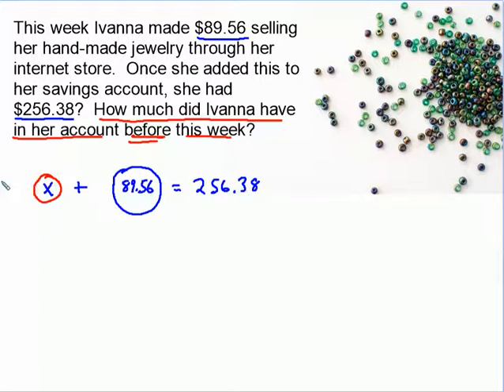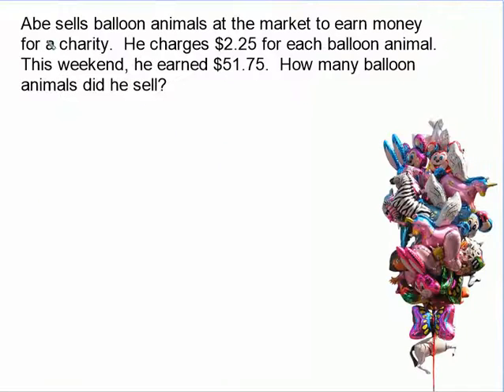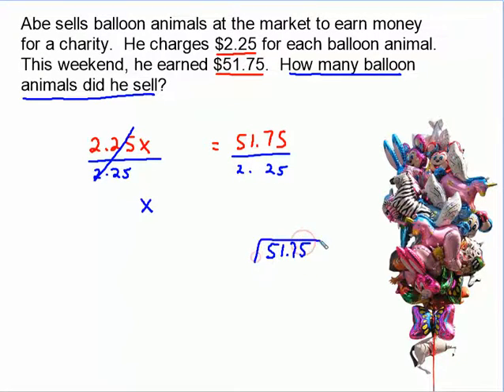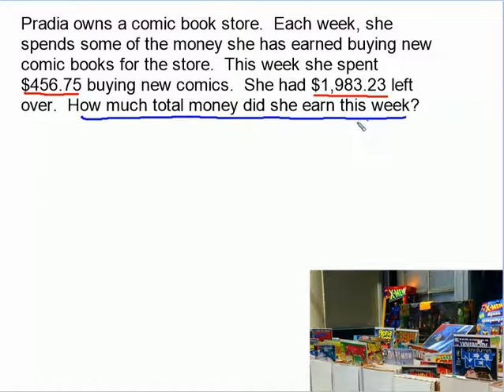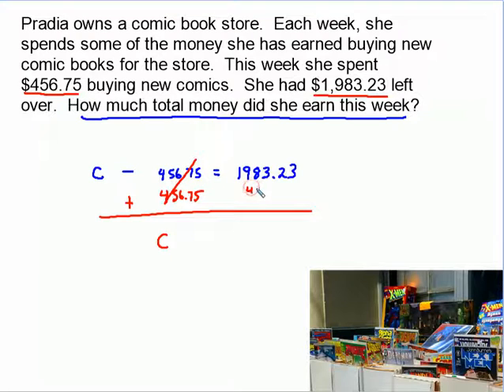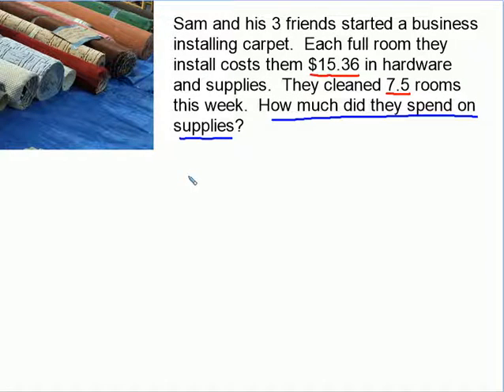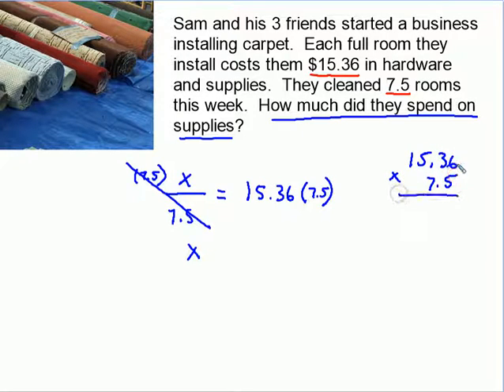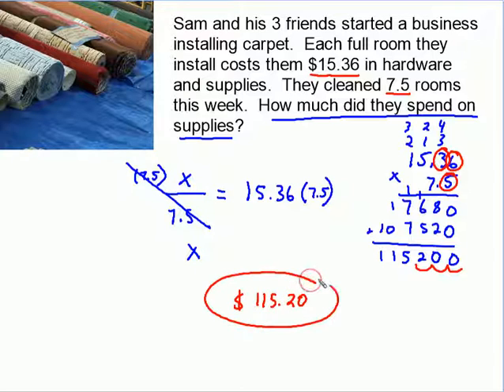Unit 2 LT12 Writing Decimal Equations